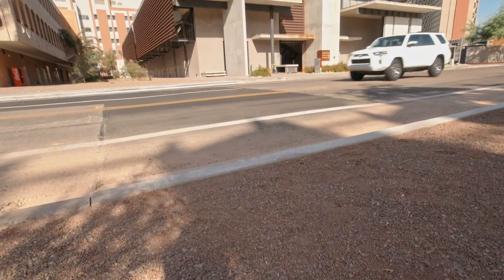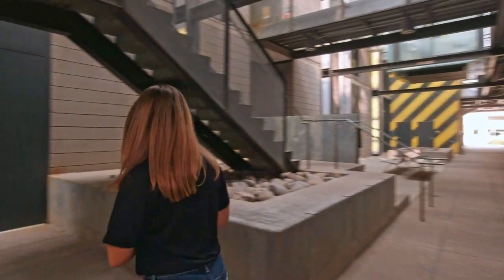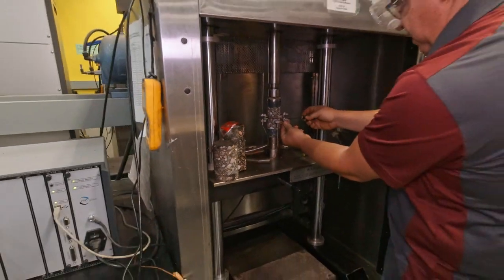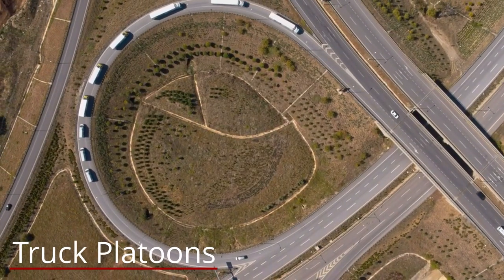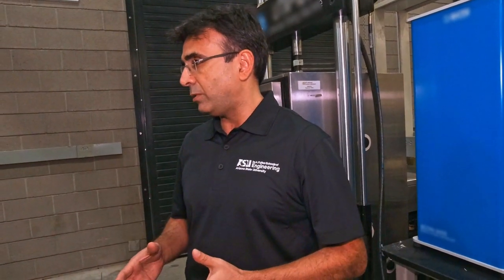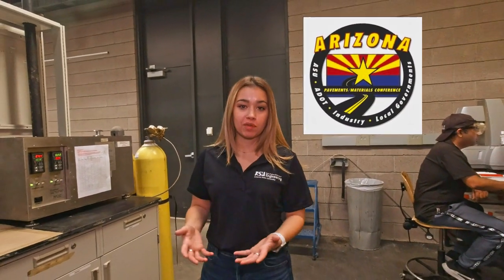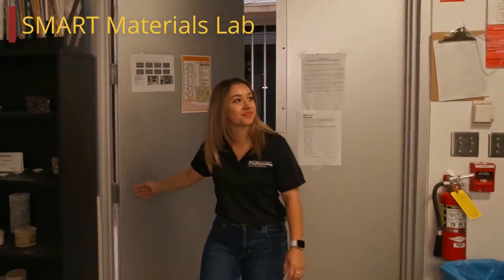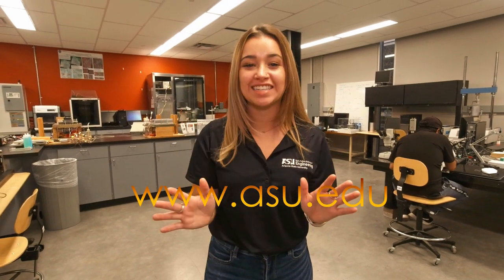ASU Advanced Pavement Laboratory - Research and Development Technology